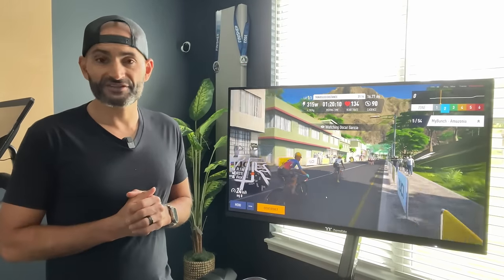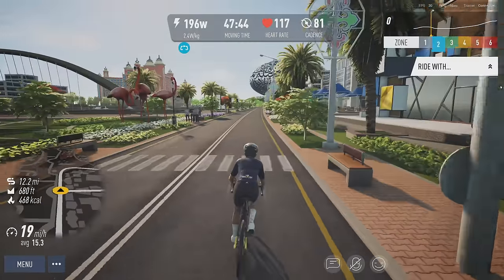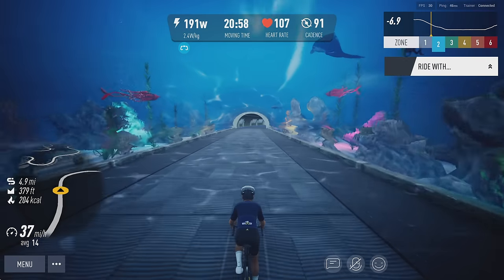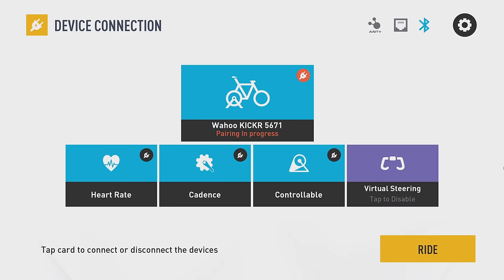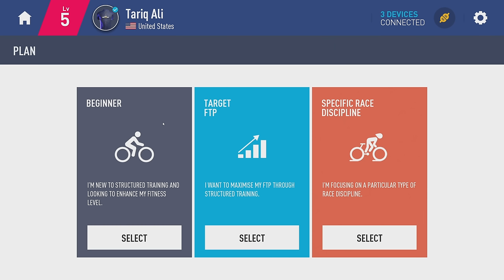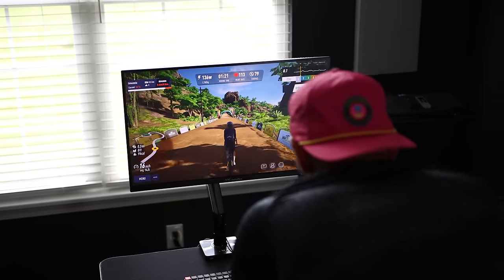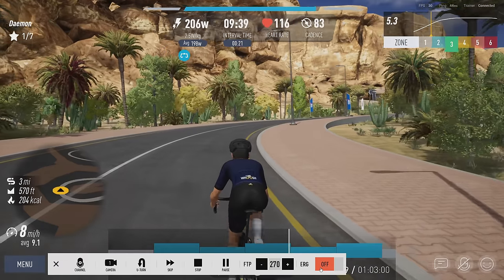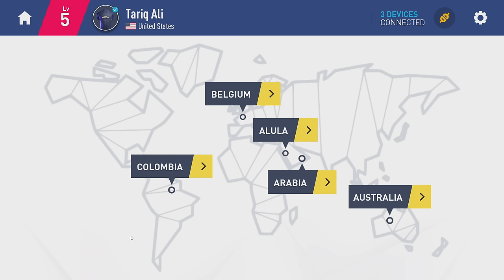Is MyWhoosh The Zwift Killer?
In today's video, I am diving deep into MyWhoosh—an intriguing, free-to-use cycling app that's turning heads but still has room to grow. In this video, I will dive deep into my Whoosh's strategies to take on Zwift and why users haven't been jumping on this platform.

--- Chapters ---
00:00 Intro
01:28 Copy Zwift
03:52 More Routes
04:42 Events
05:39 Price
06:28 Final Thoughts